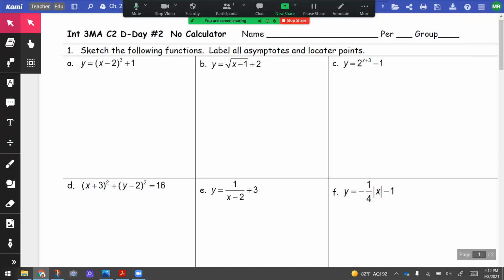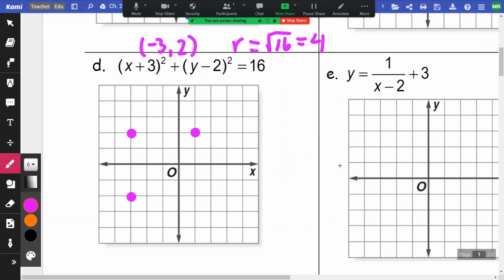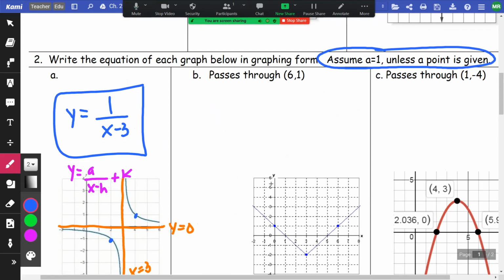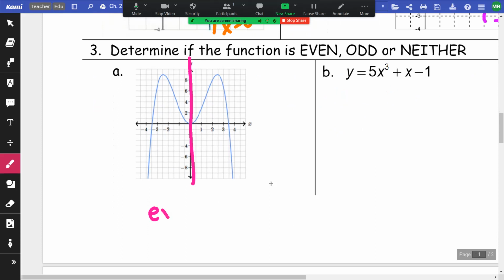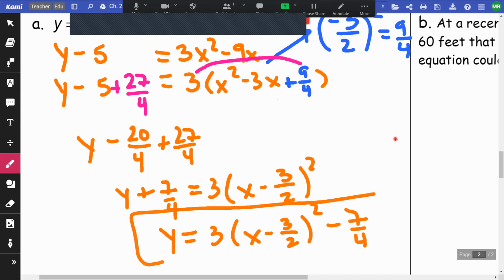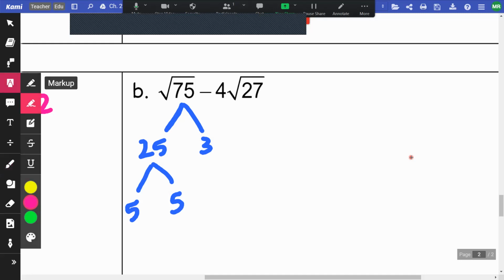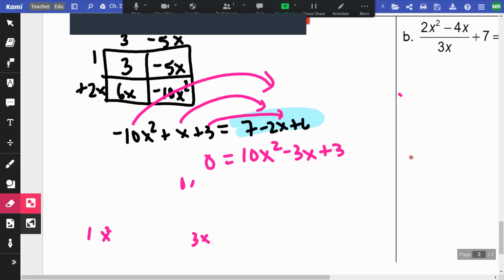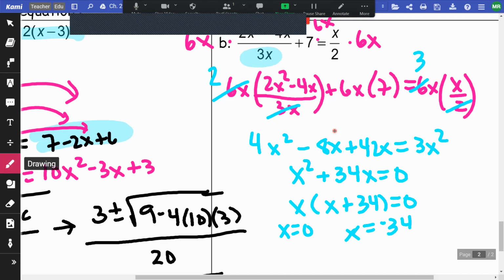Int3 Ch 2 D Day #2 Video